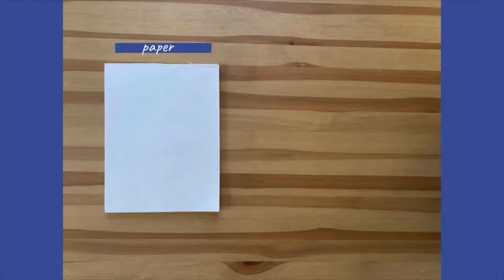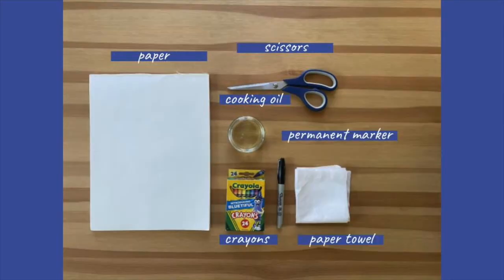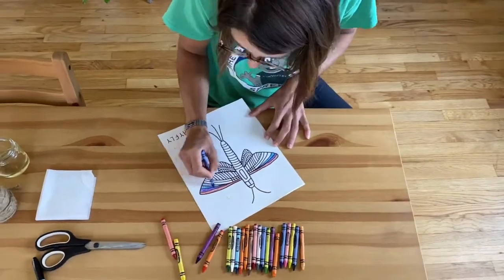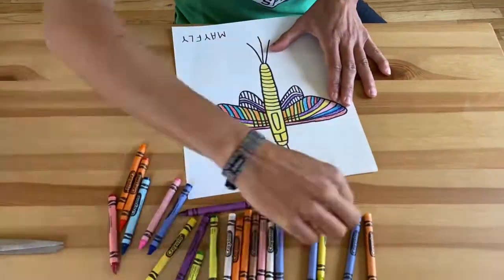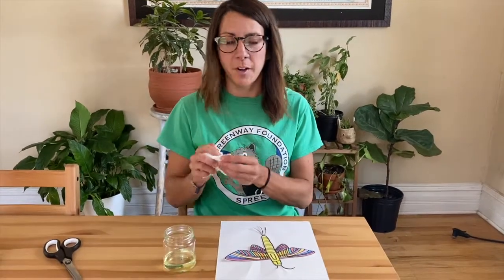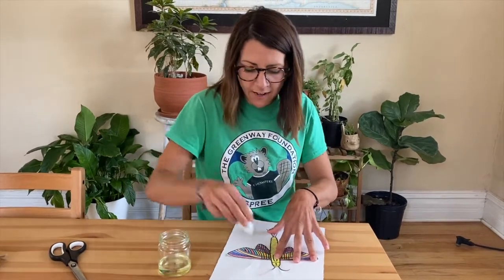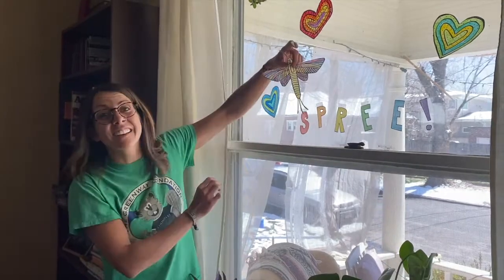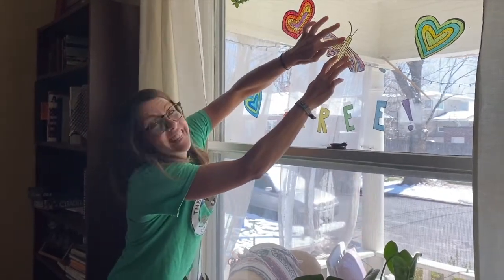SPREE TV Stained Glass Macro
All about storm drains!

Join the South Platte River Environmental Education (SPREE) team as we guide kiddos through a craft to create "stained glass" macroinvertebrates!

Find additional activities for the whole family on The Greenway Foundation's "Just for Kids"